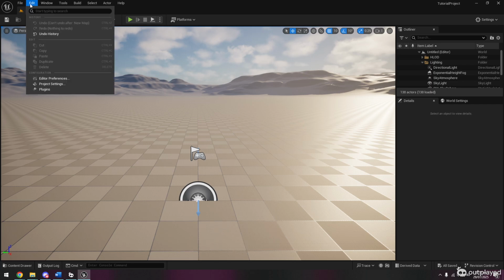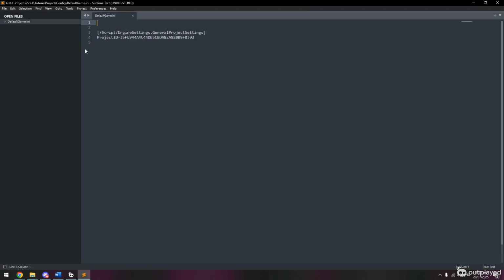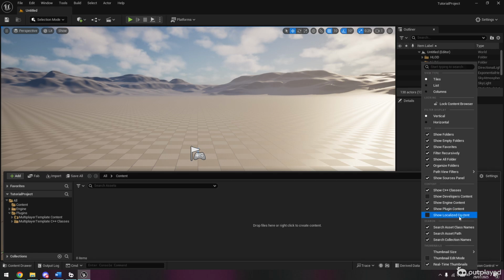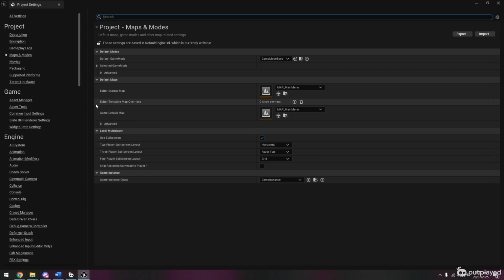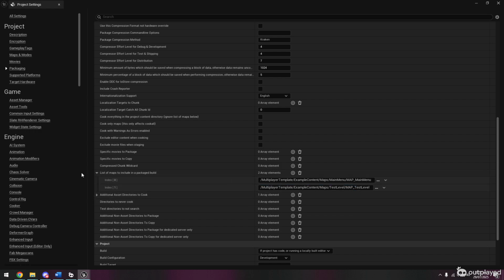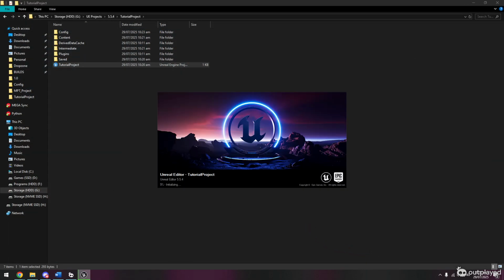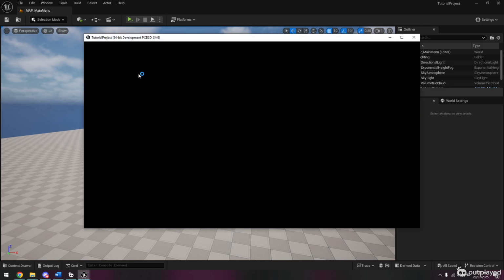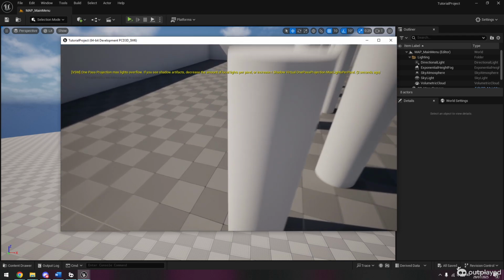Multiplayer Template Setup Tutorial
Sorry for the mic quality, I will be using a different mic in all videos after 6th August.

This tutorial will help through the documented steps to setup the plugin on a fresh blank project.

Any questions? Here's a link to my discord